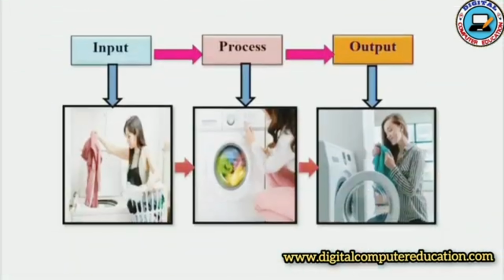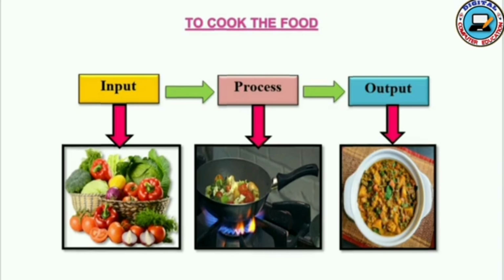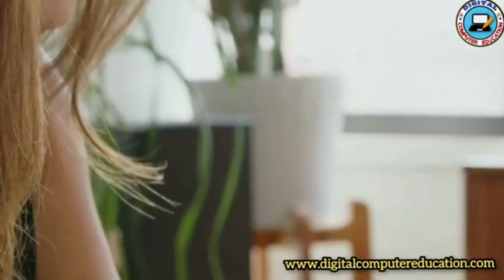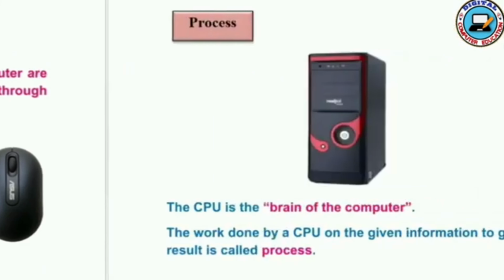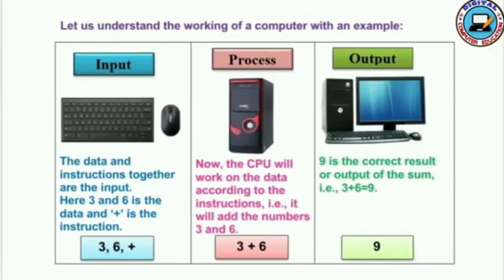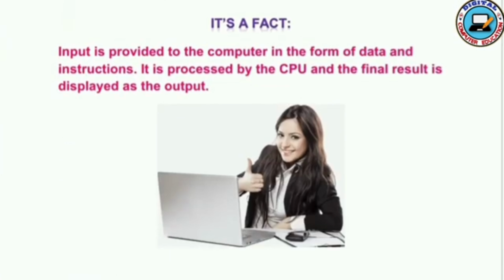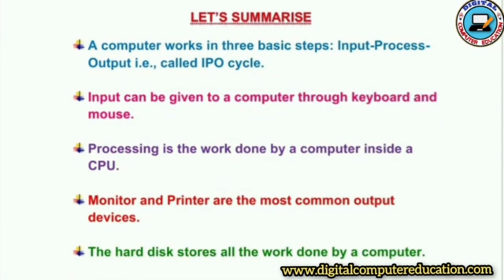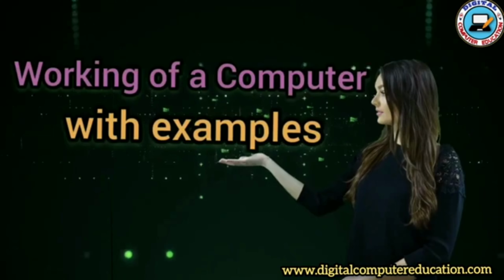What is computer ? Explain the working of computer | How does computer work | IPO Cycle in Computer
Hello Friends,
Welcome to "Digital Computer Education" Channel 🙏.
This video explains the IPO cycle, Input Process and Output cycle of machines.

How does computer work short answer?
What are the main works of computer?
How does computer work explain with an example?
What is IPO cycle with example?
What are the three steps of IPO cycle?